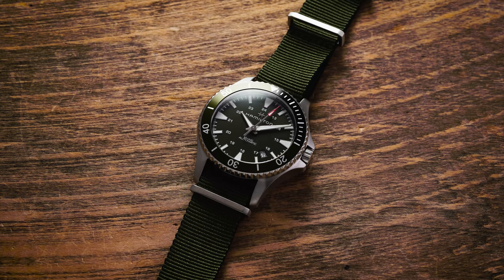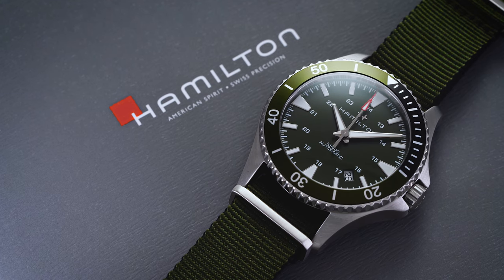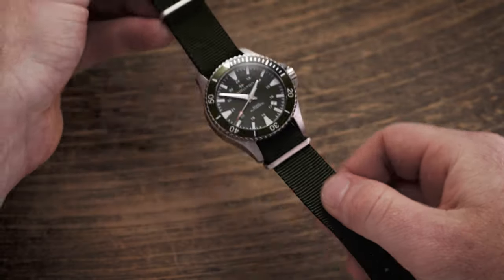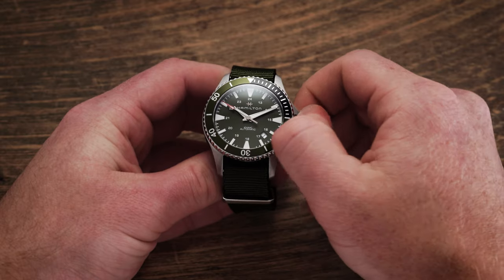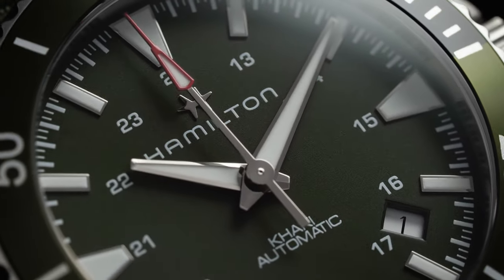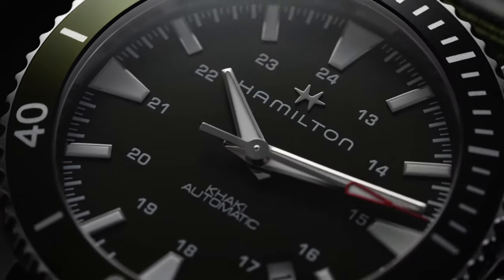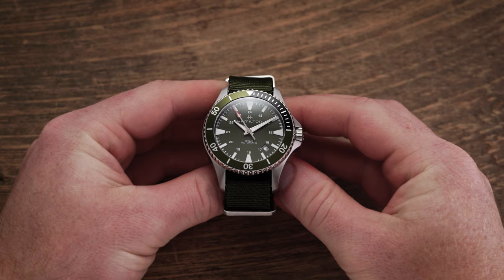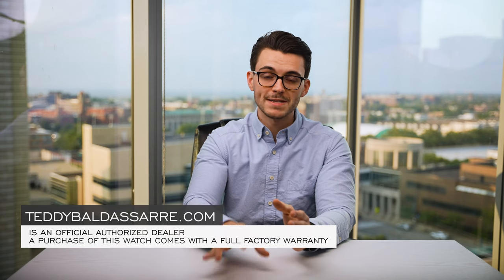Hamilton Navy Scuba Now in Green - Khaki Navy Scuba Auto Green Dial